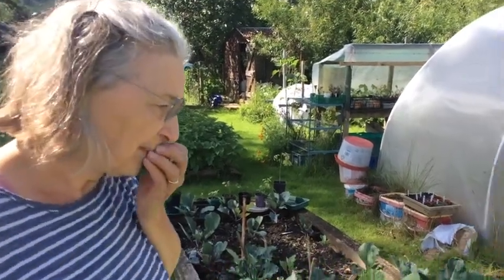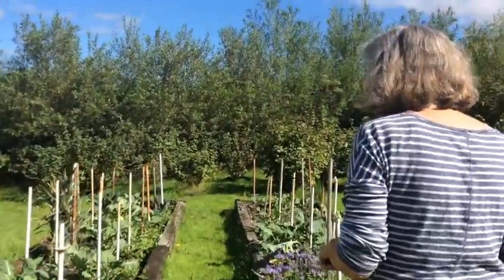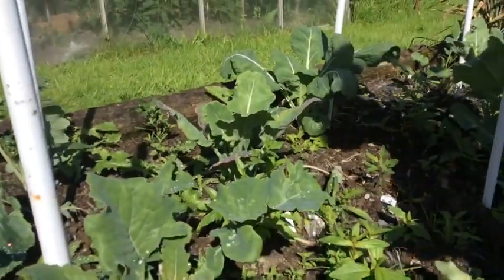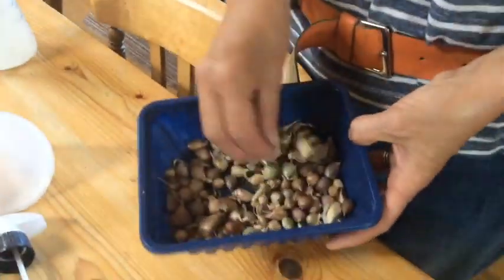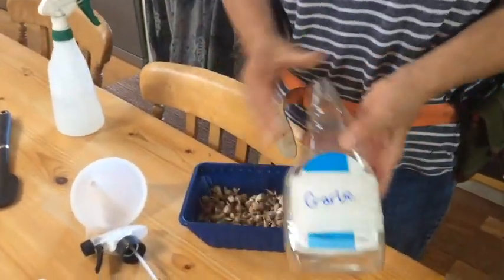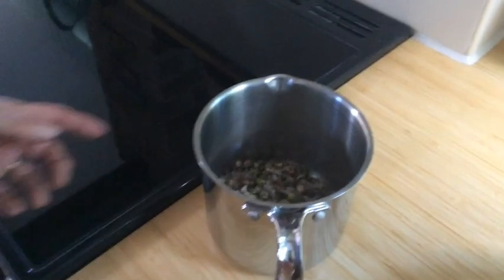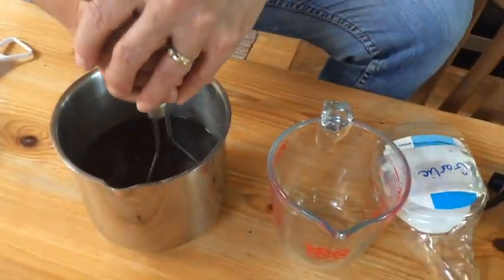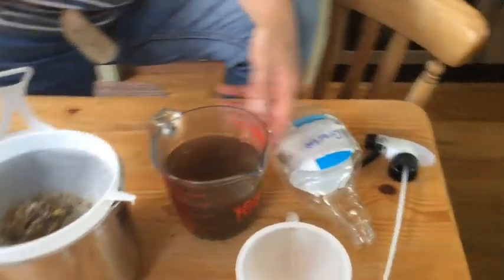Ennyn CIC | How to make a Garlic Spray instead of Pesticide - for Pollinator Friendly Gardening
Wendy explains how a simple garlic spray can put off caterpillars and other munchers of the veg patch, without the use of harmful pesticides, and which still allows them to complete their life cycle and become butterflies.